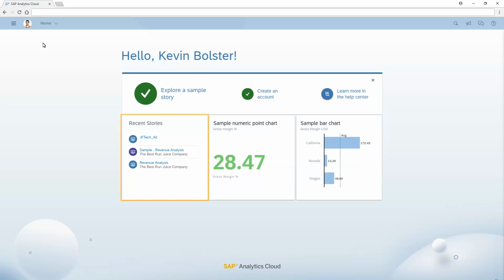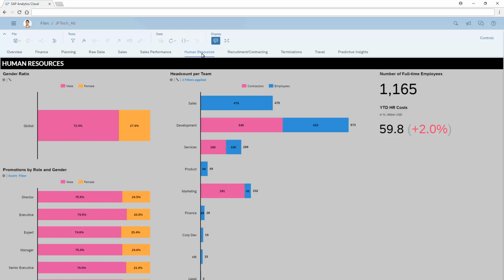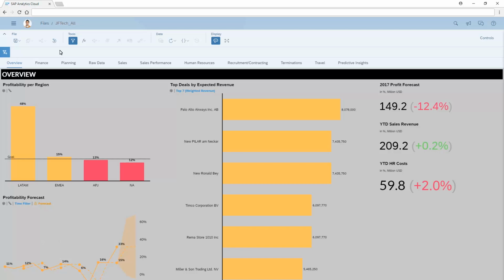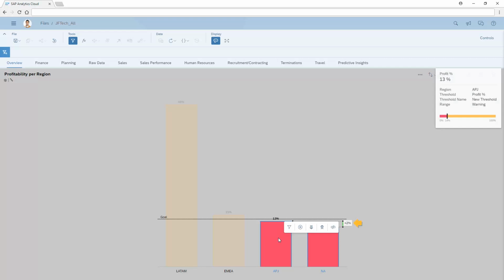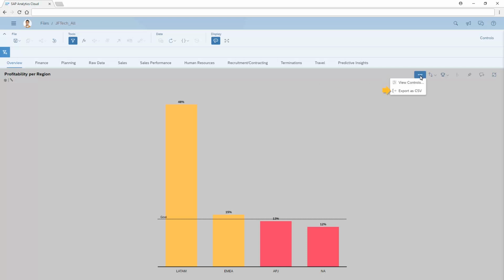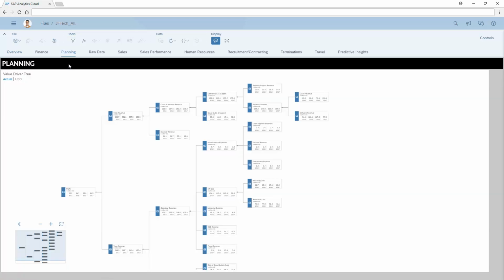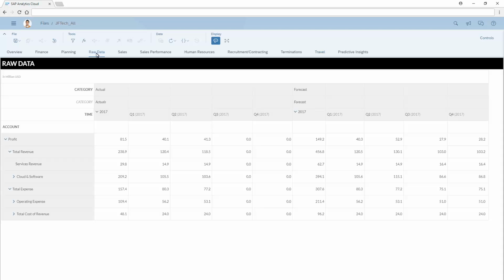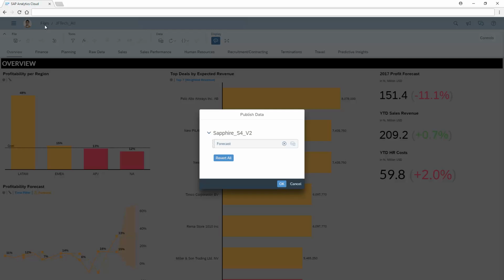Work with stories: SAP Analytics Cloud (2018.12.6)